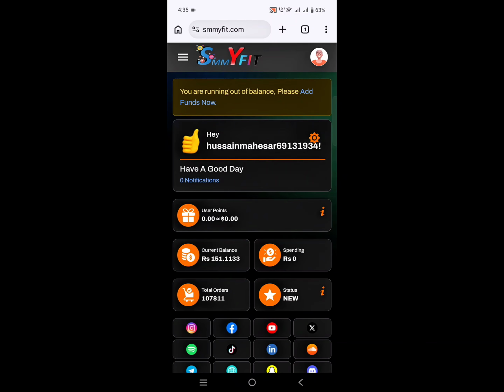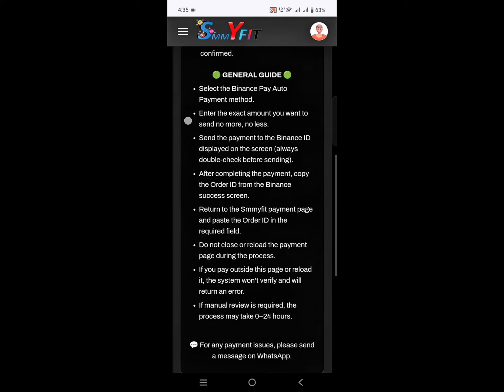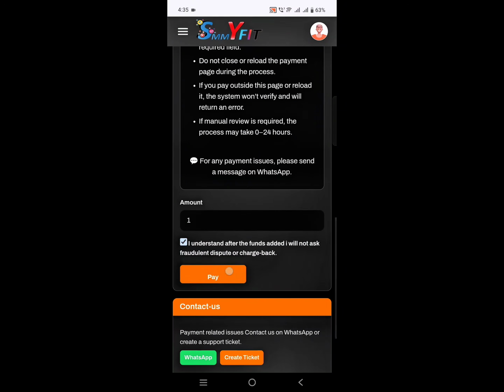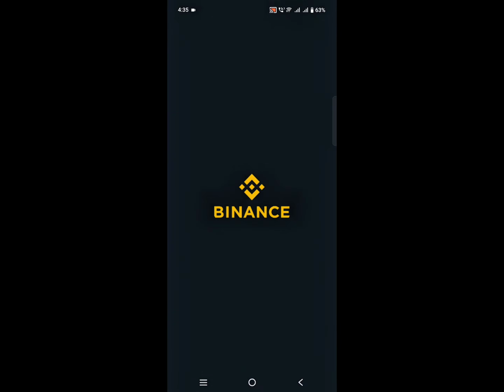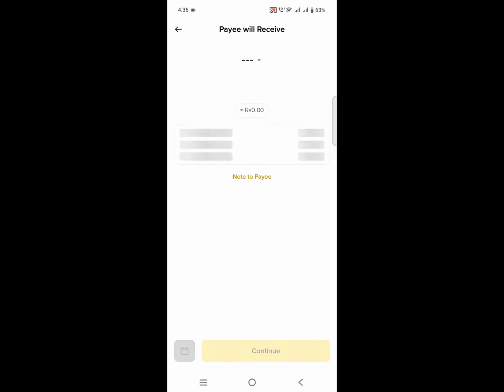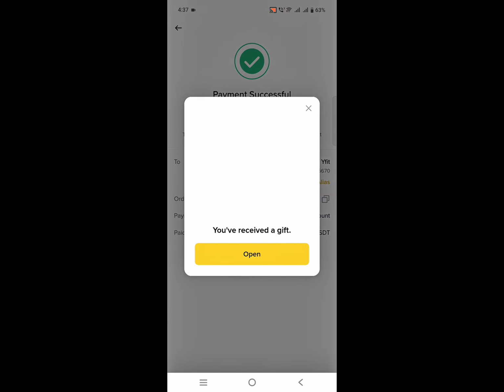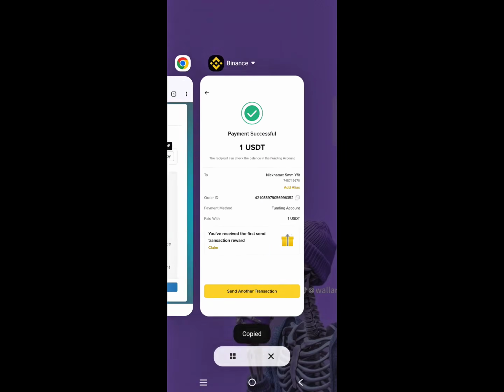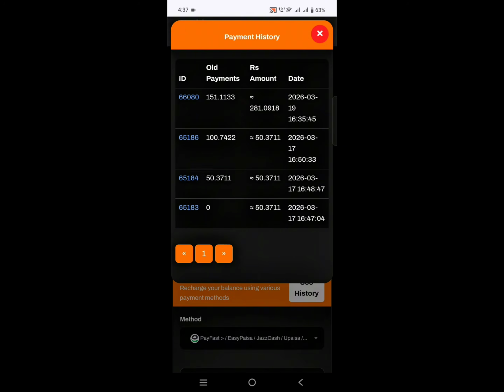Add Funds in Smmyfit Using Binance Pay (Complete Guide)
In this video, you will learn how to add funds in Smmyfit using Binance Pay in a simple and easy way.

I will guide you step by step, from selecting the Binance payment method on the website to completing the payment inside the Binance app and verifying your transaction successfully.

This tutorial is perfect for beginners who want to deposit funds safely and quickly without any confusion.

💡 What you will learn in this video:

How to select Binance as a payment method
How to send payment using Binance Pay
How to copy and use Binance Pay ID
How to verify payment on Smmyfit
How to fix common mistakes while adding funds

⚠️ Important Tips:

Always enter the exact same amount on both website and Binance
Double-check the Binance Pay ID before sending money
Keep your Transaction / Order ID safe for verification

smmyfit binance payment
how to add funds in smmyfit
smmyfit binance method
binance pay tutorial
how to use binance pay
smmyfit wallet recharge
deposit smmyfit binance
binance pay id payment
how to send money binance
smmyfit tutorial
online earning payment methods
binance payment guide'